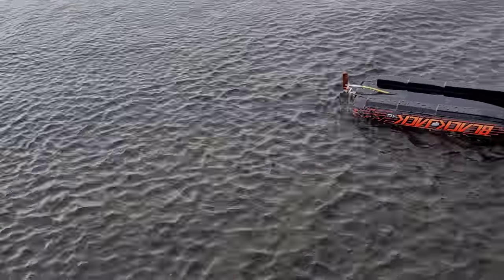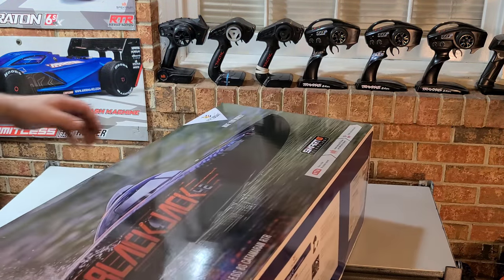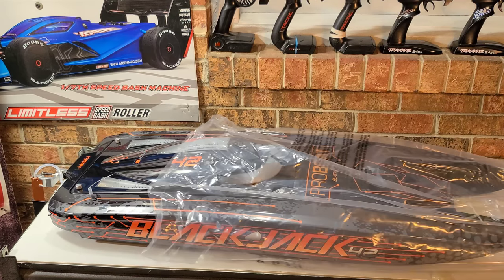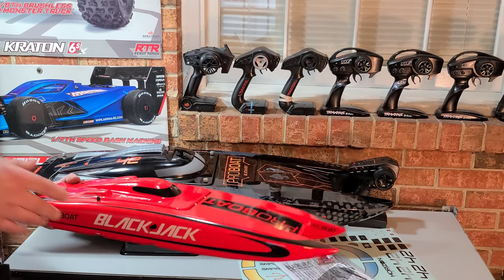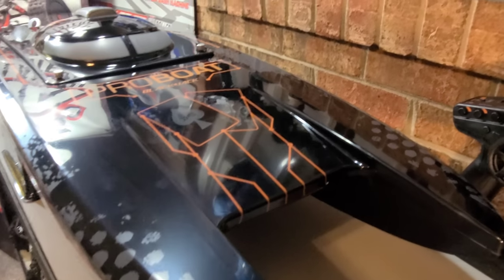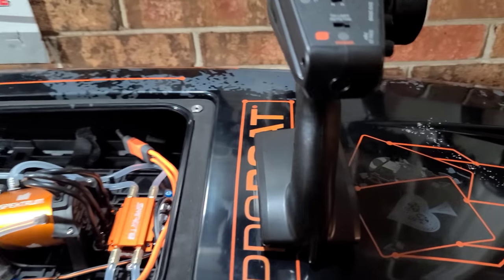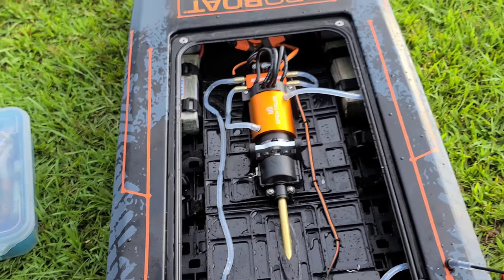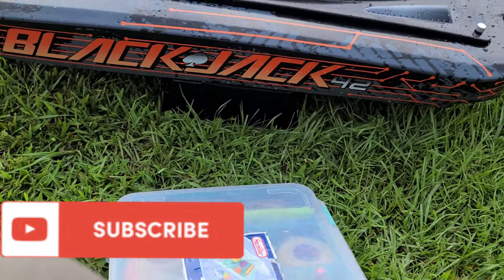Pro Boat Blackjack 42 Huge RC Boat Unboxing & Maiden Run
BLACKJACK 42 Finally arrived,  take you on a indepth first look at this Absolute mammoth rc boat.

music  Silent Hill